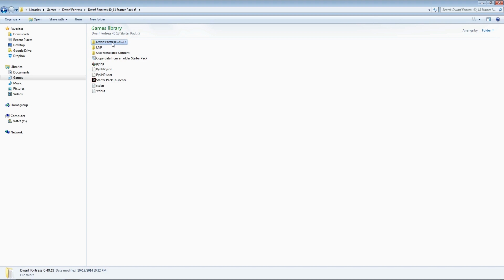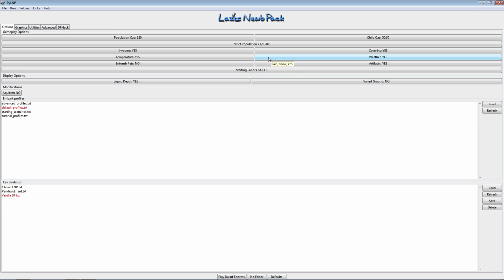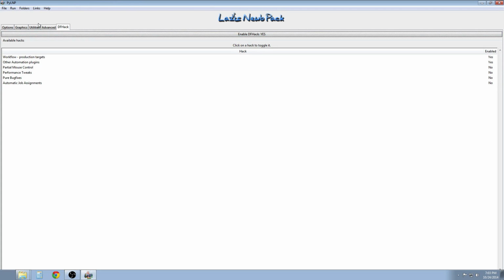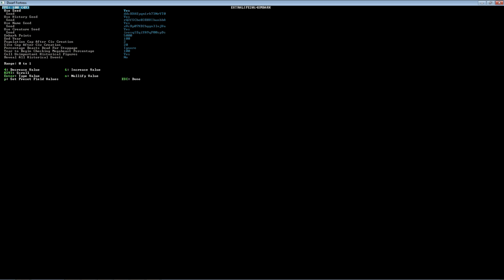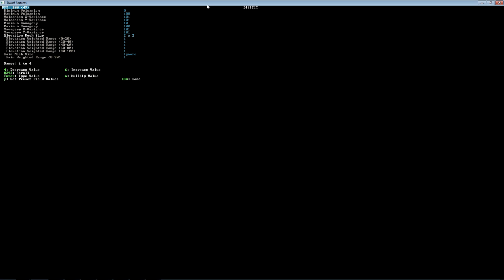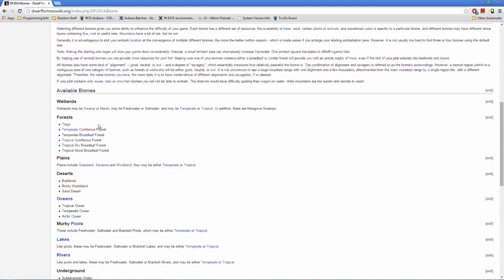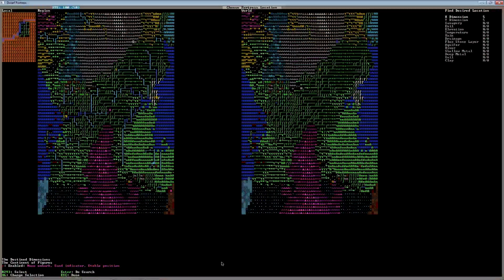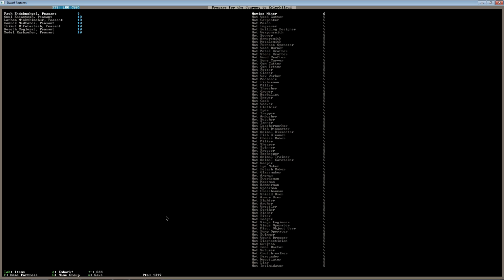Extra life stream part 1